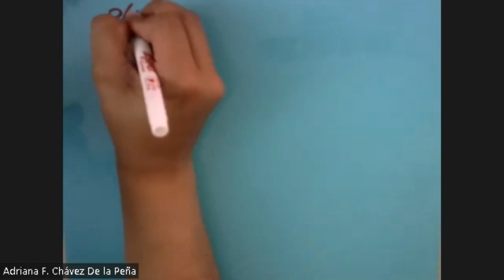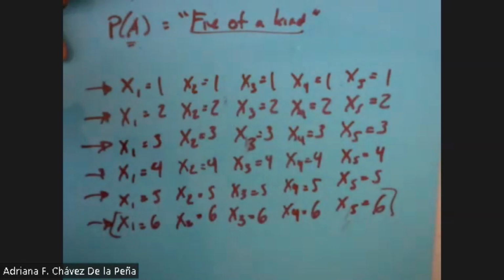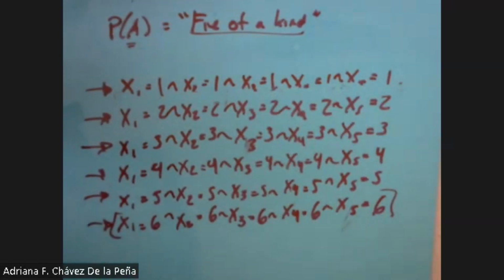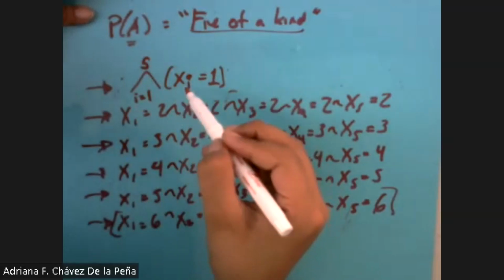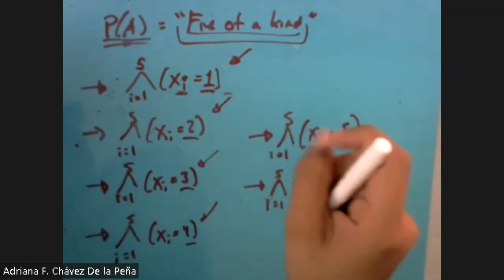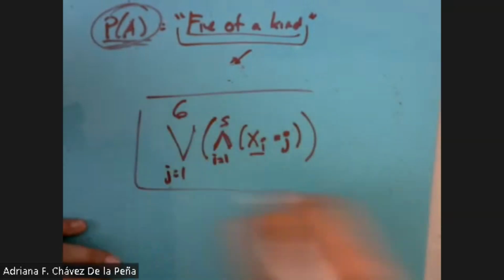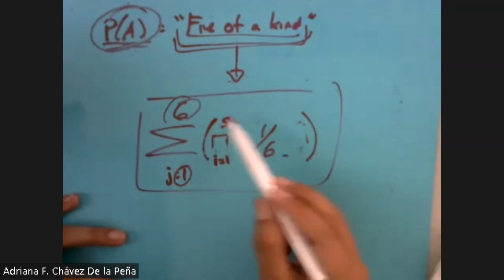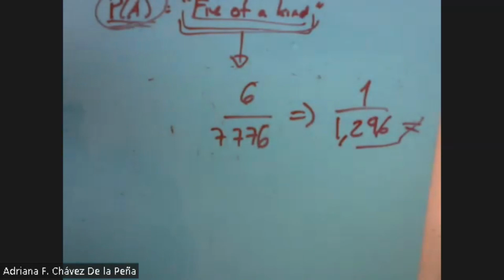Practice problem: The probability of 5 of a kind (Group operators and advanced notation!)